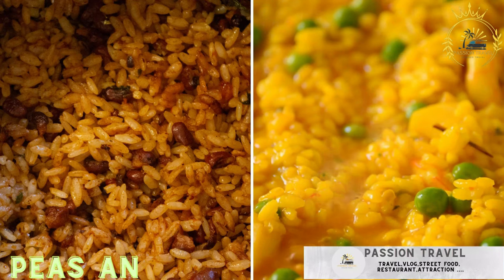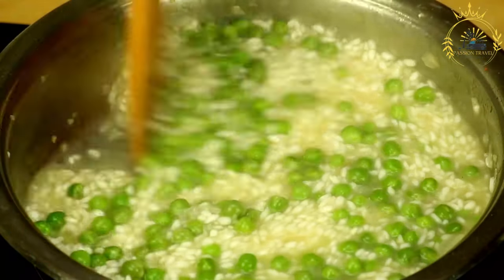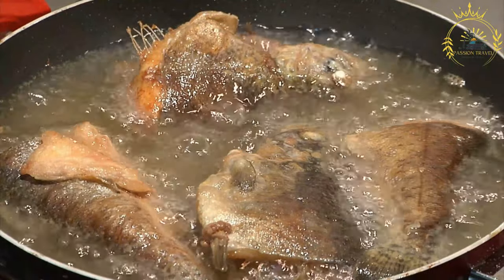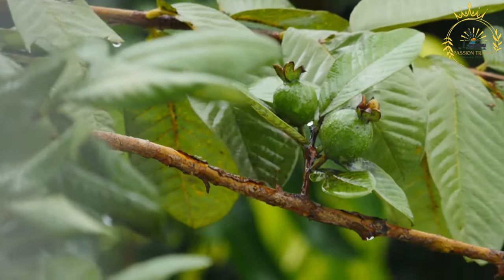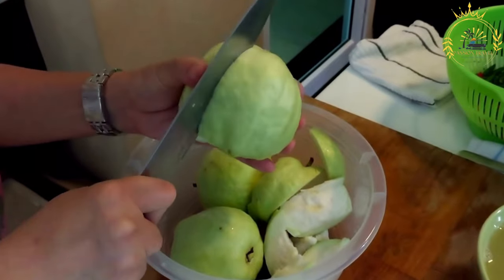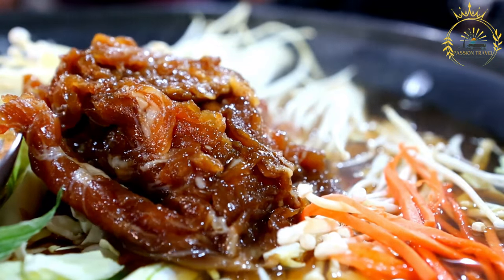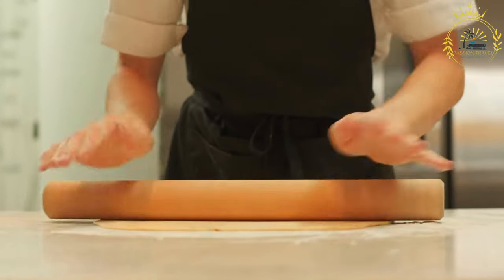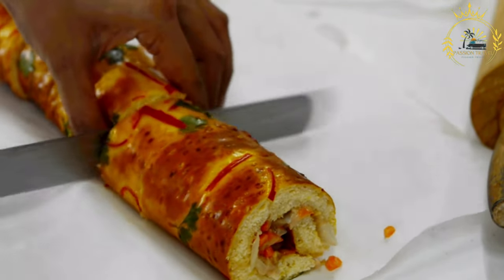street food in bahamas top street food in bahamas top 5 street food in bahamas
The Bahamas offers a variety of delicious street foods that showcase the flavors of the Caribbean. Here are 5 popular street foods you can enjoy in the Bahamas:
Peas and Rice: A traditional Bahamian dish made with pigeon peas and rice cooked with spices and sometimes coconut milk.

Fried Fish: Freshly caught fish, battered and fried to perfection, often served in a sandwich or as a main dish.

Guava Duff: A sweet dessert made with guava and served with a warm buttery sauce.

Souse: A soup made with pickled meats (often chicken, pork, or mutton) and various vegetables, typically served as a hangover cure.

Duff: A sweet, dense dessert made with fruit (often guava) and rolled in coconut. It's similar to a fruit roll.

These Bahamian street foods offer a taste of the islands' vibrant and diverse culinary culture. Whether you're walking along the beach or exploring local markets, you'll find a variety of delicious options to satisfy your cravings while in the Bahamas.

00:00 intro
00:05 Peas and Rice
02:49 Fried Fish
05:15 Guava Duff
07:45 Souse
10:17 Duff